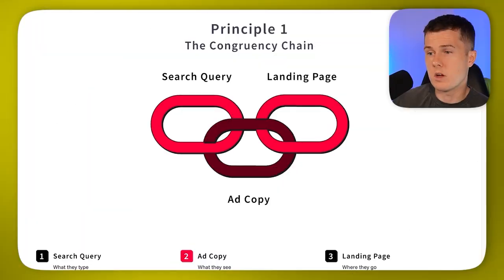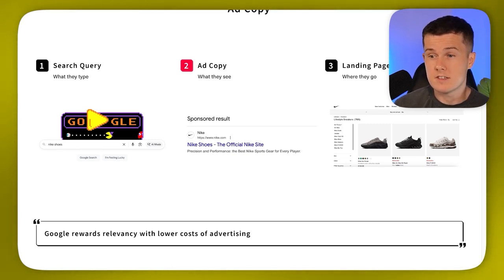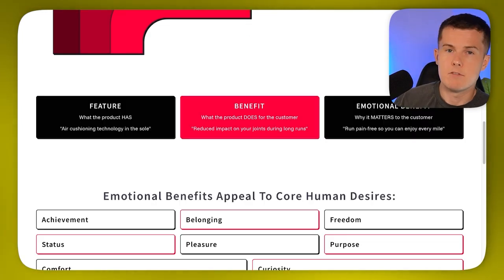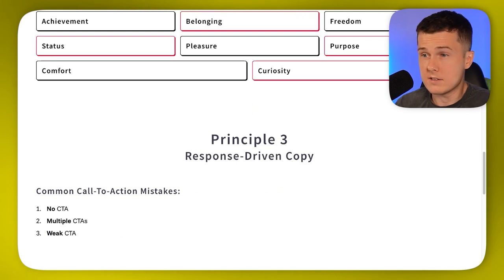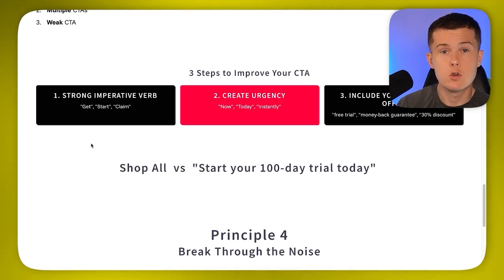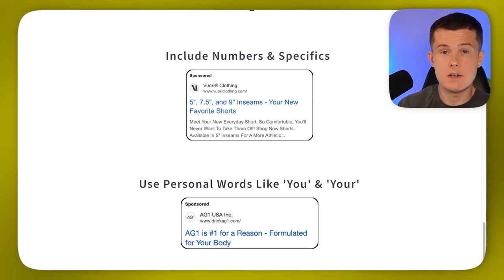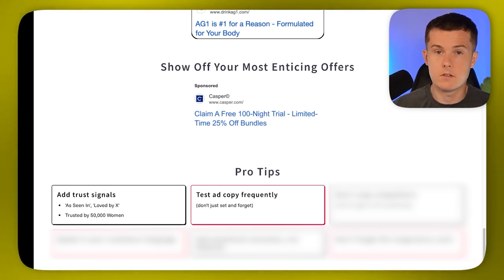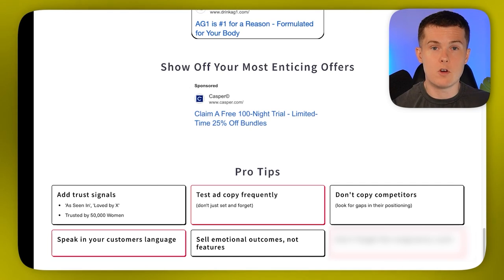Why Your Google Ads Get Clicks But No Customers (and How to Fix This)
In this video, I show you how to fix Google Ads that get clicks but not customers by breaking down the exact copywriting process I use to write high-converting Google Search ads for ecommerce brands.

I walk through my four core principles for profitable Google Ads copy, including the congruency chain between search terms, ad copy, and landing pages, plus the emotion ladder that moves your messaging from features to emotional benefits that actually drive ecommerce conversions.

You’ll see how to improve your quality score, lower CPCs, and boost conversion rates by tightening relevancy, using strong CTAs with urgency and compelling offers, and writing ad copy that speaks your customer’s language instead of generic buzzwords.

I also share advanced Google Ads copy tips like adding numbers, trust signals, and social proof, testing new angles and headlines, and differentiating your ecommerce brand from competitors so your Google Ads finally turn high-quality clicks into real customers and profitable sales.